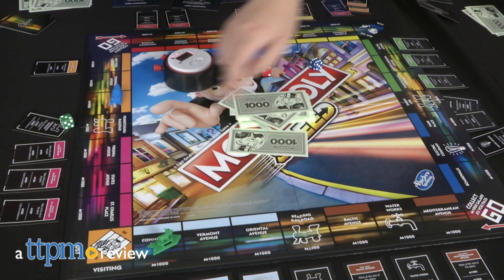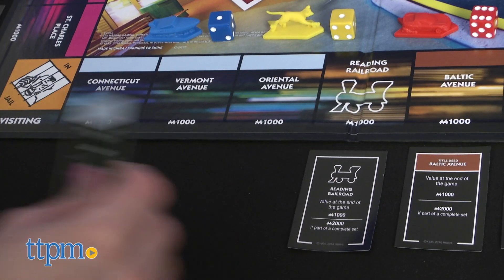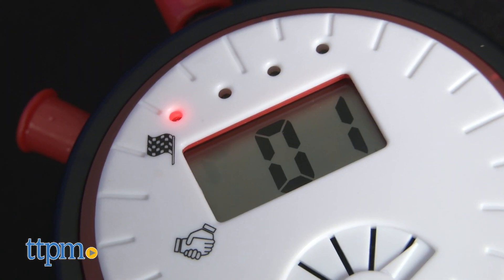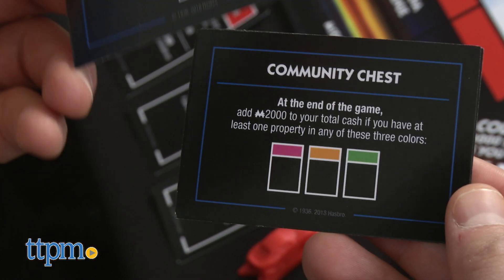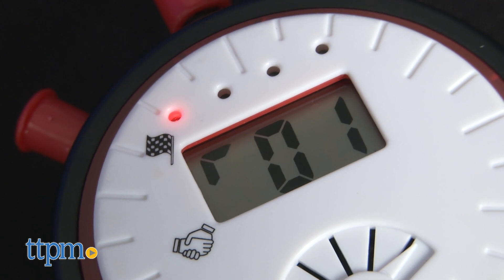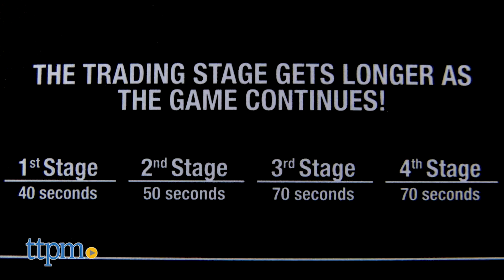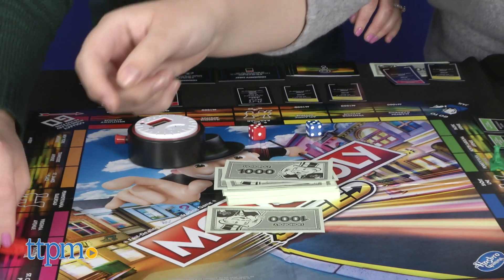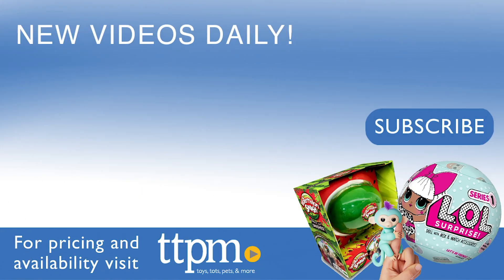Monopoly Speed, the Monopoly you can play in 10 minutes from Hasbro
NEW Monopoly Speed from Hasbro. Faster way to play the classic board game. All players roll and buy up properties in the first stage, then buy, sell, or trade properties and Chance cards in the trading stage. A timer keeps track of the four rounds and how much time each stage gets. You can play this game in 10 minutes! See how to play in this video review and tutorial. For full review and shopping info

Product Info: If time is the only thing holding you back from playing Monopoly, then check out Monopoly Speed, a Monopoly game that only takes 10 minutes to play. Instead of taking turns, all players are rolling and buying at once. The game also includes a timer that divides the game into four rounds. Red lights on the front will light up to help you keep track of how many rounds you've played. Each round has two stages: buying and trading. Symbols on the timer will light up so you know which stage you're in, and you'll hear a horn sound whenever a stage is ending.